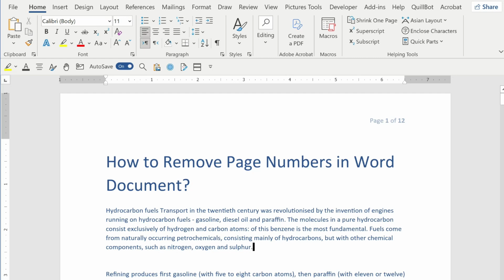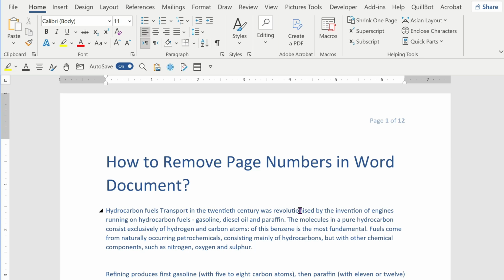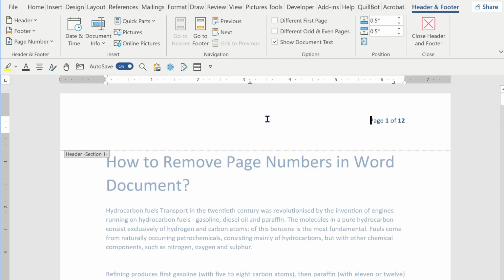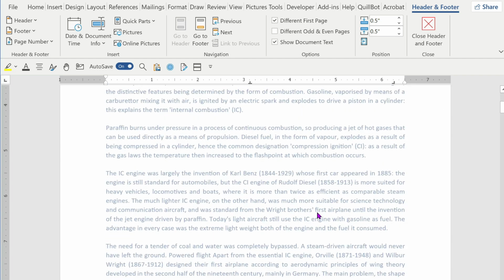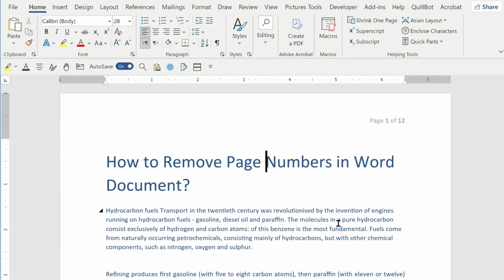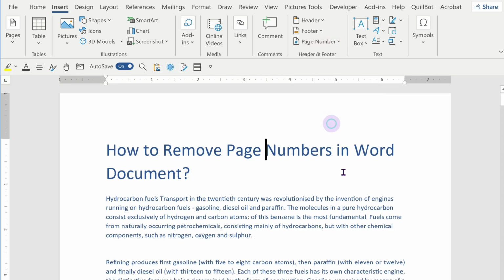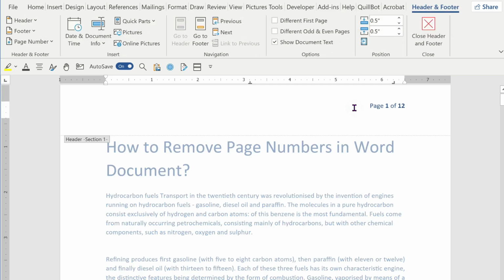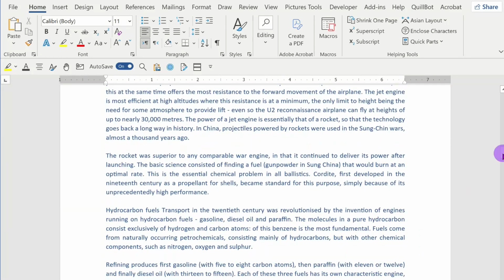How to Remove Page Numbers in Word Document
In this video, I will show you exactly how to remove page numbers in Microsoft Word. Whether you want to delete them from the entire document, remove the number from just the first page, I've got you covered with three simple methods.

What you will learn:

    How to use the "Remove Page Numbers" tool in the Insert tab.

    How to manually delete page numbers from the Header and Footer.

    How to hide the page number on the cover page using the "Different First Page" option.